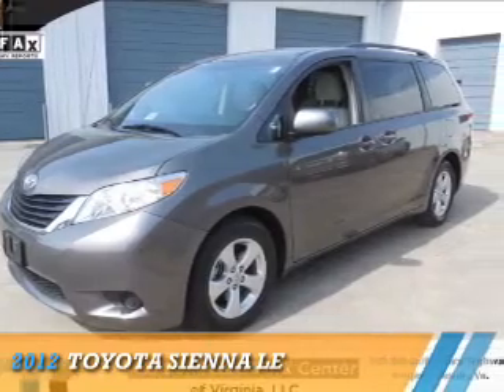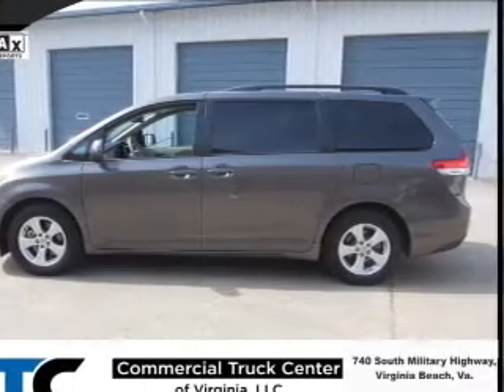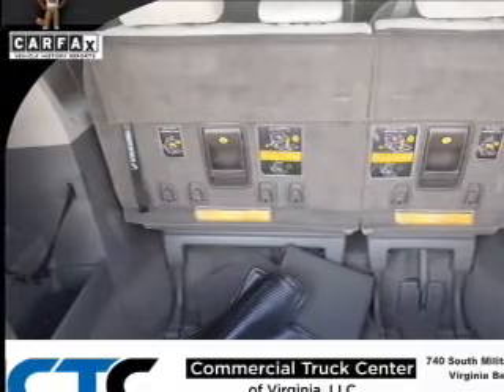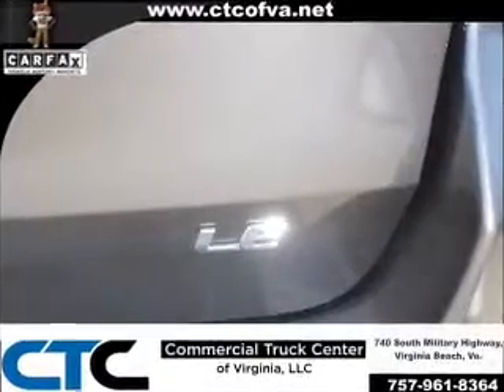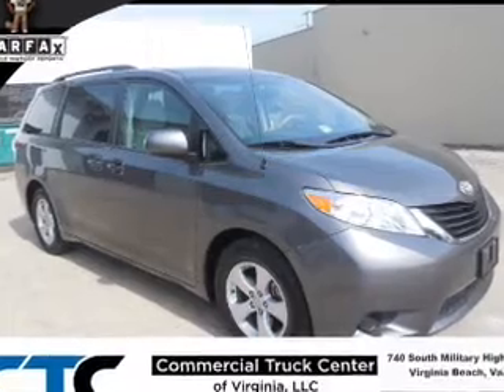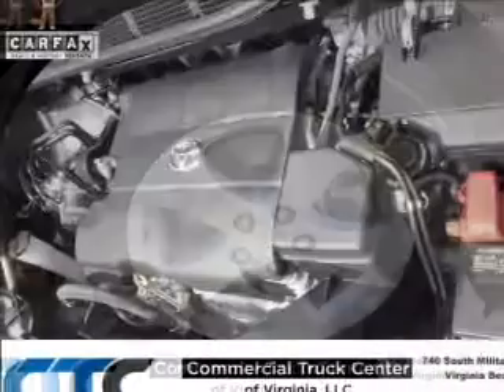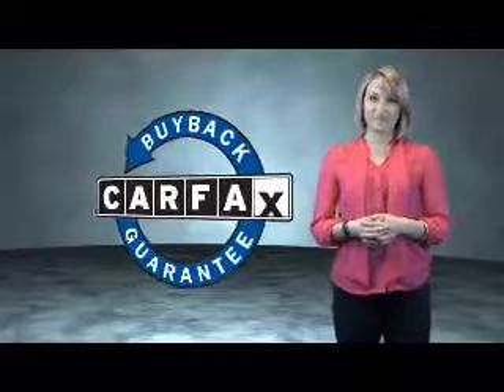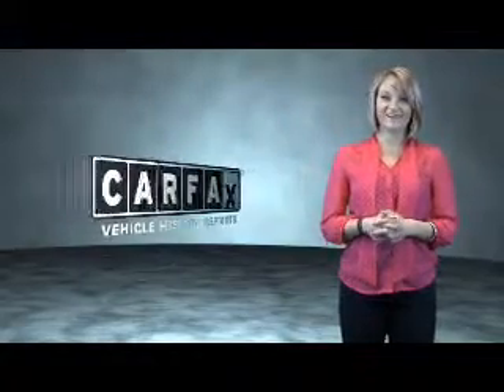2012 Toyota Sienna C10800 - Virginia Beach VA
Year: 2012
Make: Toyota
Model: Sienna
Trim: LE
Engine: 3.5 liter 6 cylinder FWD
Transmission: 6-Speed Automatic
Color: Dk. Gray
Mileage: 43596
Address:
740 South Military HighwayVirginia Beach, VA 23464
VIN:5TDKK3DC5CS244334